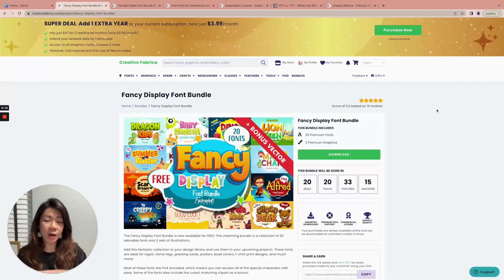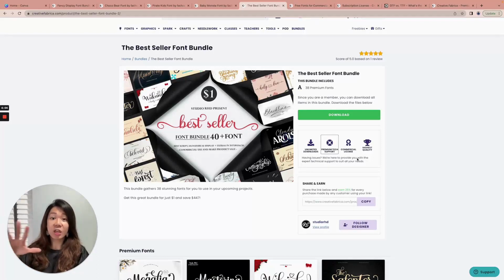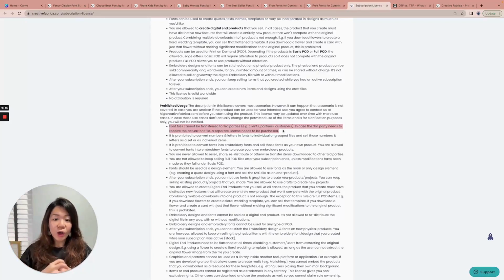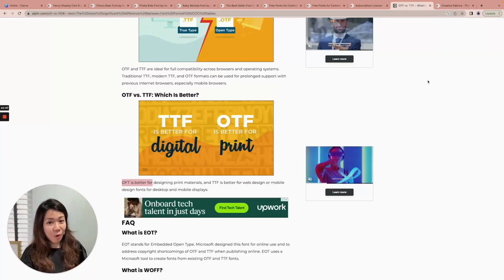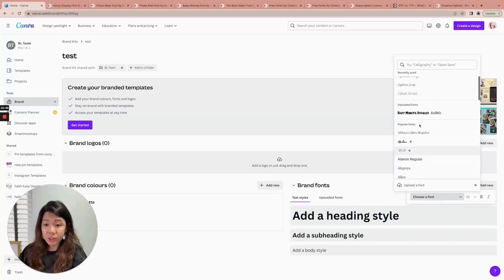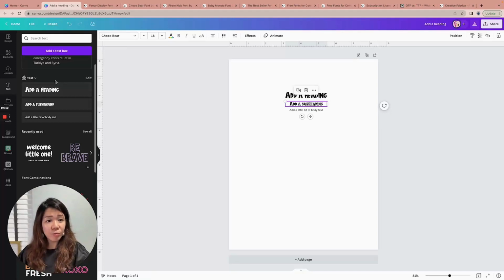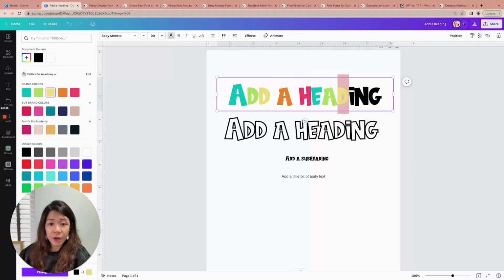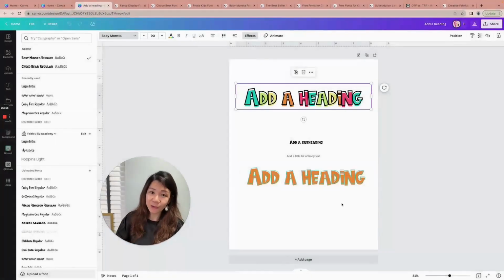How To Import Fonts In Canva (& where to find free commercial use fonts)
(here's what I use for my home office set up) ⬆️

CANVA TUTORIAL: HOW TO IMPORT YOUR OWN FONTS ON CANVA & WHERE TO DOWNLOAD FREE COMMERCIAL USE FONTS

If you create products to sell using Canva, then you'd definitely want to make sure that the fonts you use are safe for commercial use purposes.

In this Canva tutorial, I will show you where to find many different types of free fonts that come with commercial use license.

I will then show you how to import these various fonts onto your Canva account.

Please note that in order to import your own fonts in your Canva account, you need to have the Canva Pro account.

I will also share with you some design tips to make your font designs more interesting.

TRY OUT CREATIVE FABRICA'S ALL ACCESS PASS FOR FREE

What other Canva Design questions do you have?
What other design and online marketing tips and tricks would you like to learn?